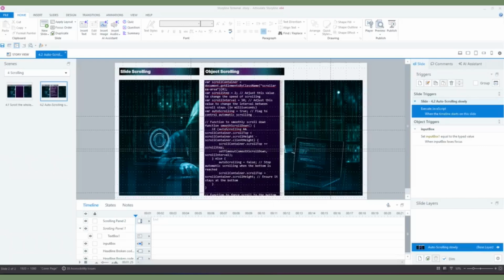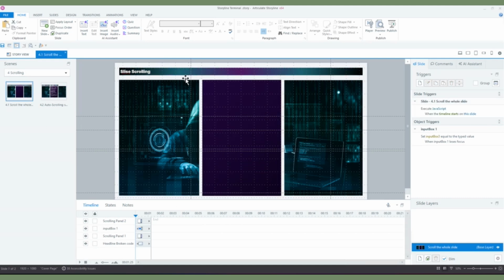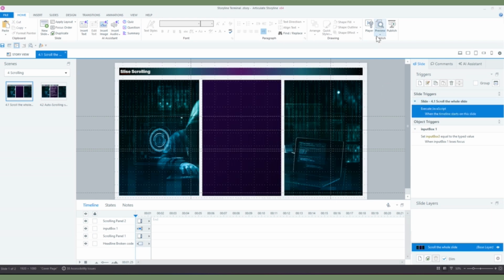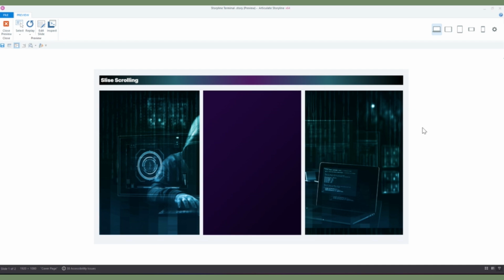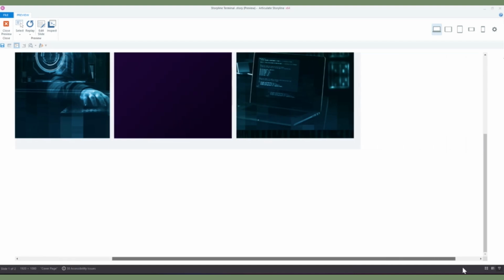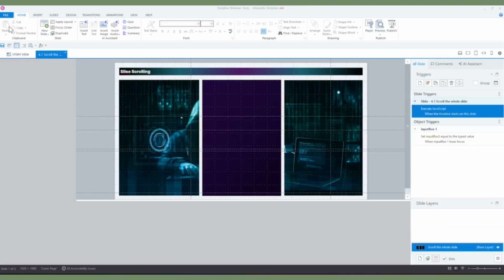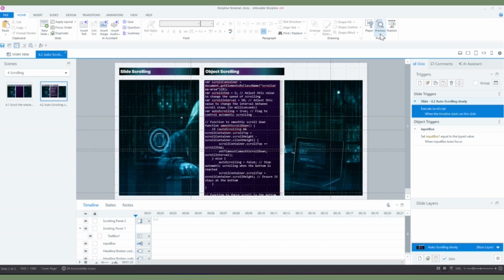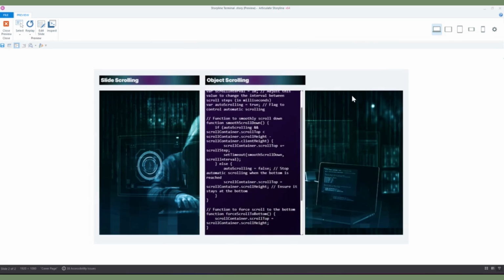Scroll your Storyline screen with JS!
0:00 Hello!
0:12 Scrolling the entire slide
0:36 Auto-scrolling a panel

Two ways to scroll in Articulate Storyline using JavaScript!

Scrolling the entire slide is useful for simulating interfaces like Figma or large canvases. Zoom in/out with Ctrl+Scroll and move around freely.
Auto-scrolling a panel – perfect for text boxes or scrolling objects. When the slide loads, the content scrolls down smoothly to show that it’s interactive.

The video walks through both use cases with short code snippets you can copy, adapt, and reuse.